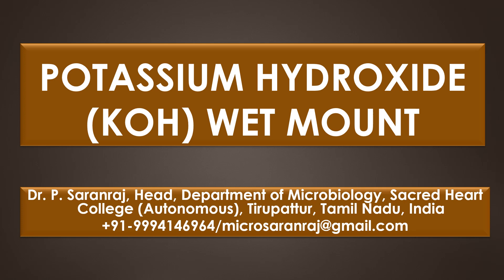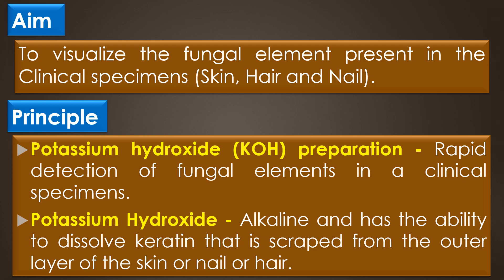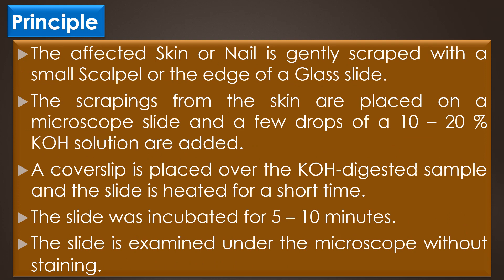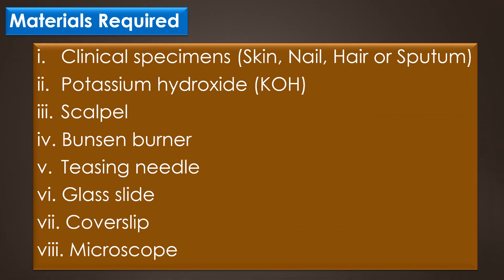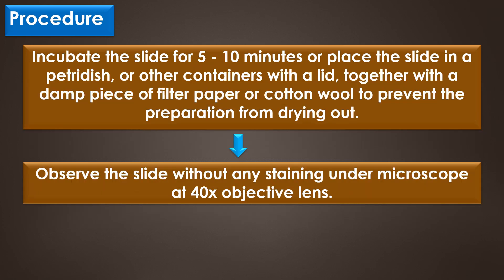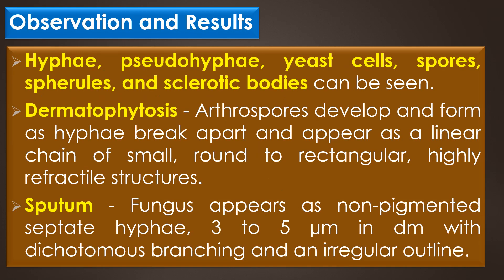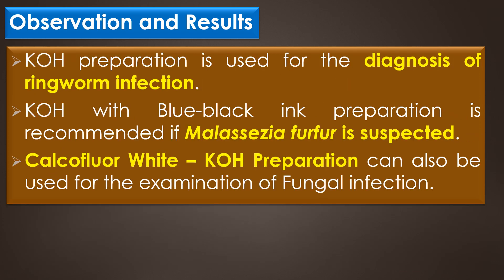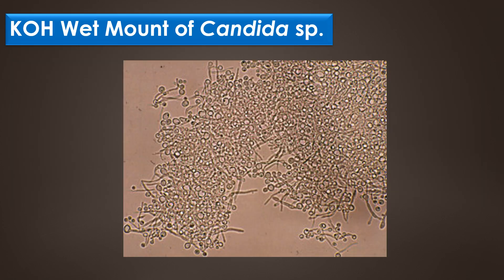Potassium Hydroxide (KOH) Wet Mount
"POTASSIUM HYDROXIDE (KOH) WET MOUNT" by Dr. P. Saranraj, Head, Department of Microbiology, Sacred Heart College (Autonomous), Tirupattur, Tamil Nadu, India